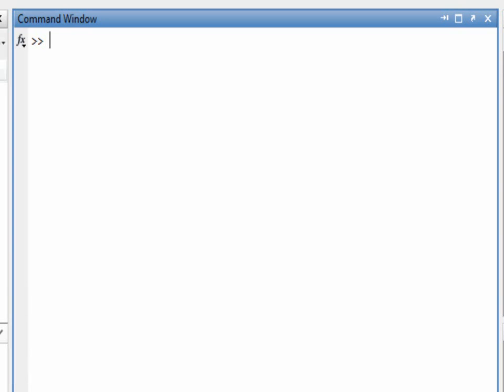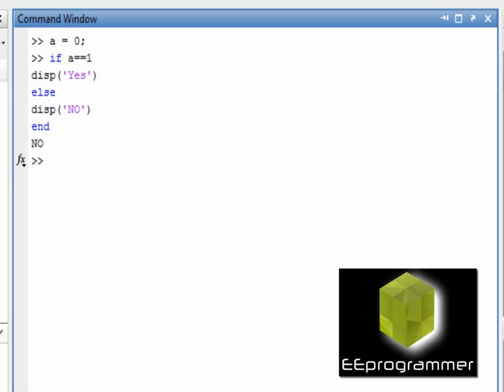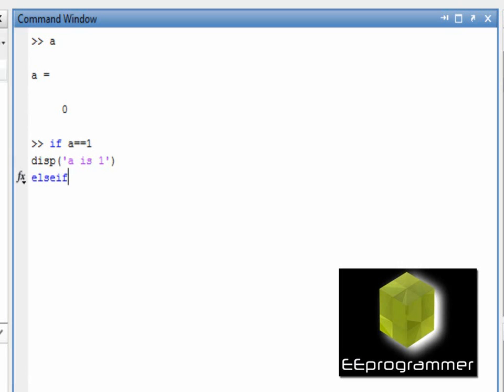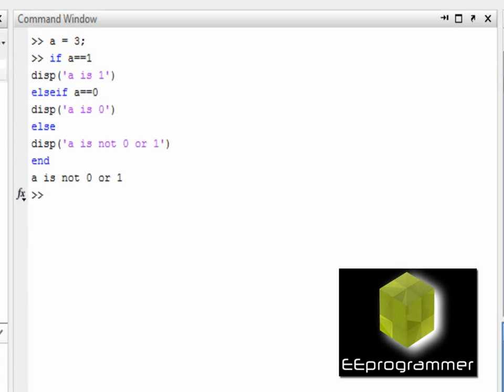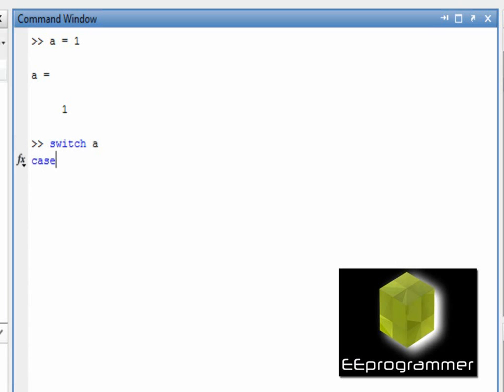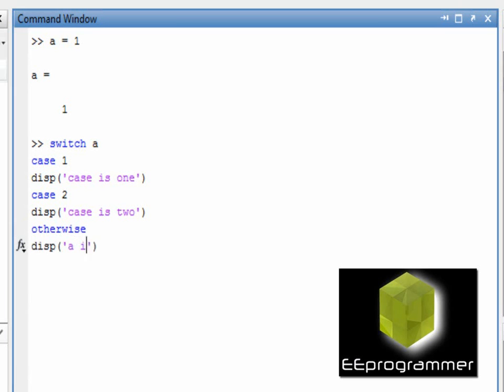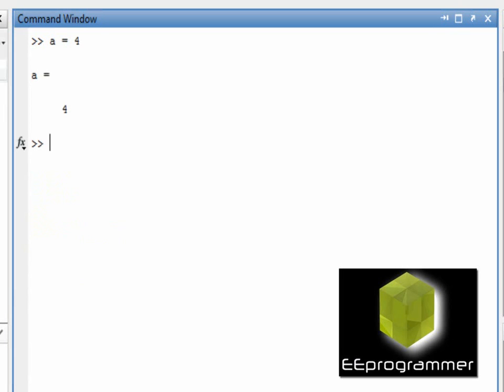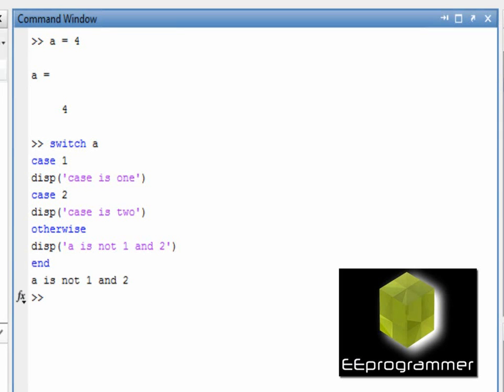if and switch